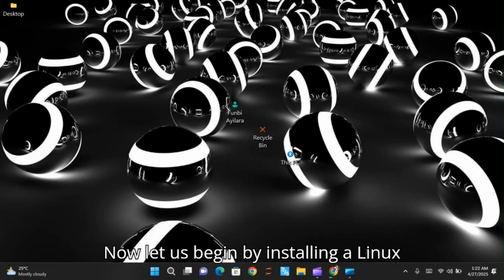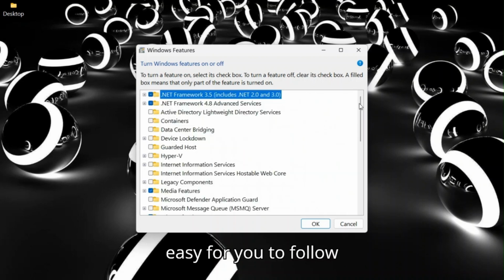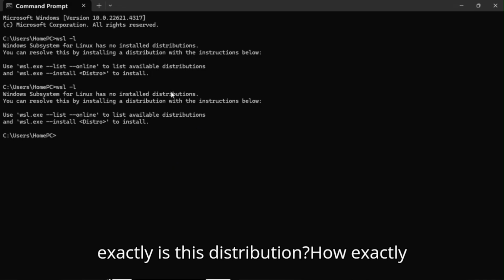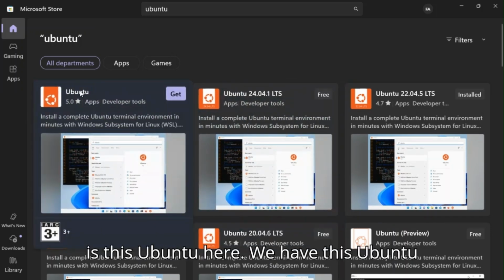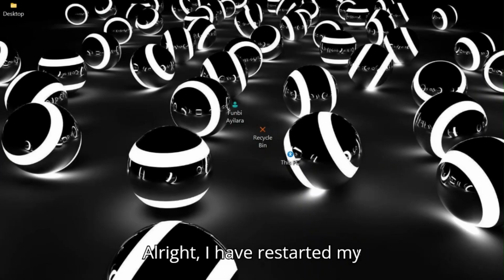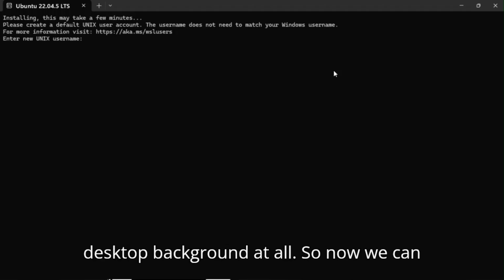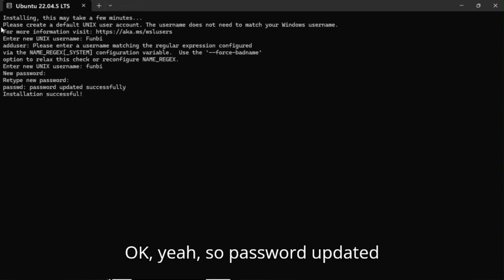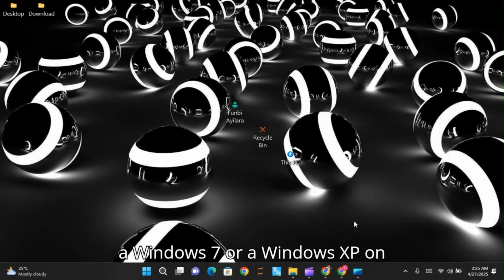(Part 2) How to Install Linux (WSL): A Step-by-Step Guide for Beginners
Want to run Linux on your Windows PC without dual-booting or extra hardware? In this step-by-step tutorial, I’ll guide you through installing Linux using WSL (Windows Subsystem for Linux).

You'll learn: ✅ How to enable WSL
✅ Install your preferred Linux distribution
✅ Access and run Linux commands directly from Windows

Perfect for developers, data scientists, and students who want the flexibility of Linux on their existing Windows setup.